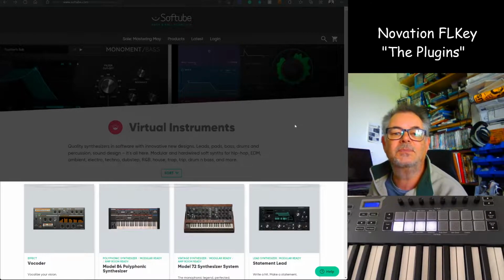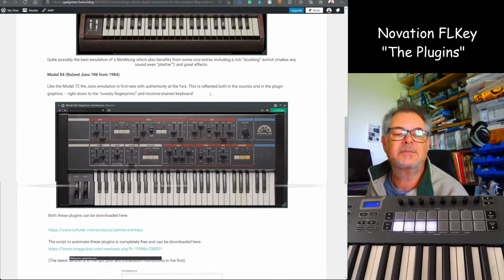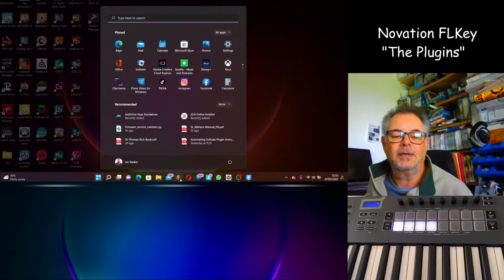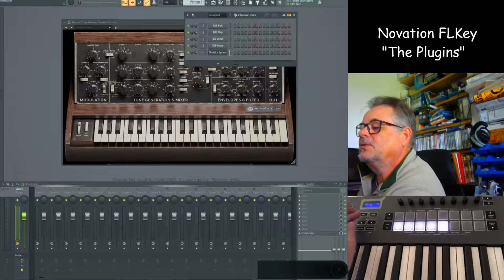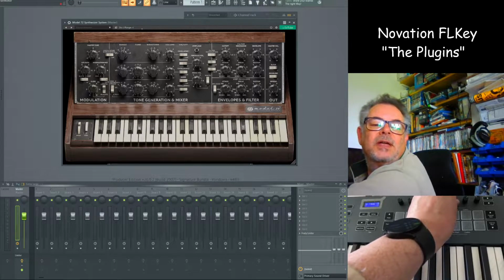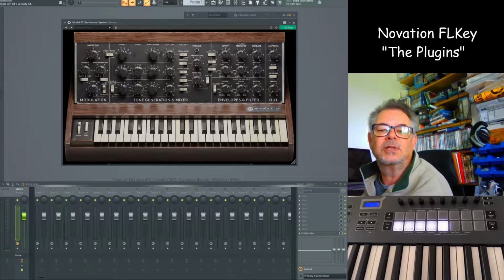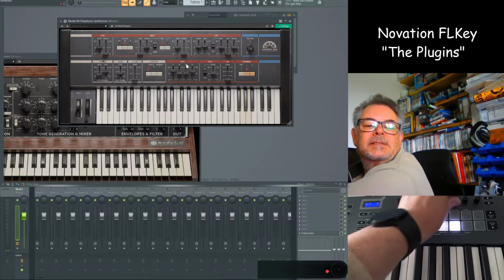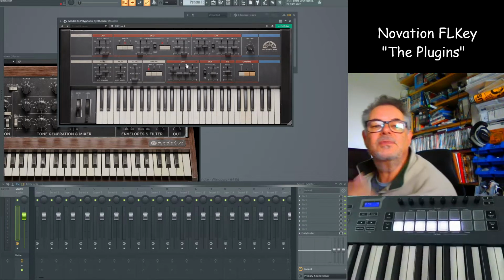Automating Softube Plugin Instruments for the Novation FLKey series of keyboards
If you are lucky enough to own one or more of these plugins and you utilise a Novation FLKey keyboard then happy days - this video is for you!

More info about the process and where to get the script to allow you to do this (completely free) is available here: